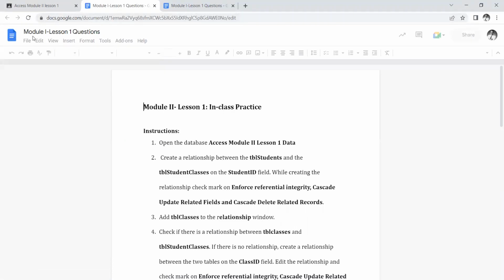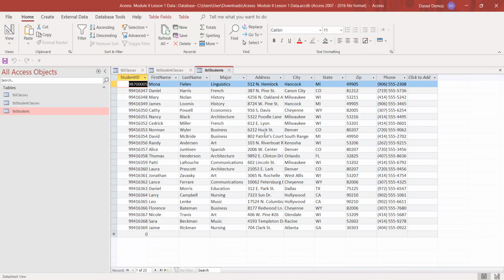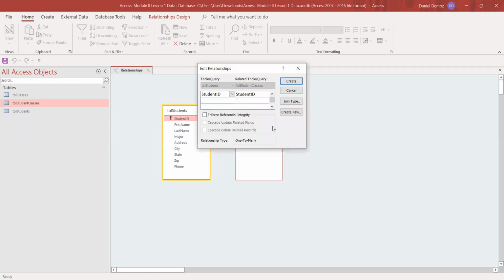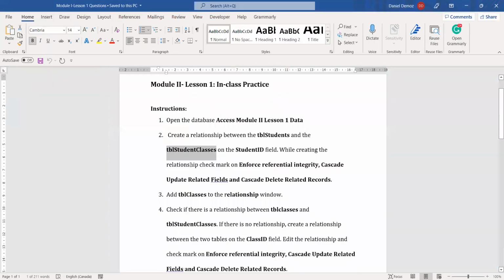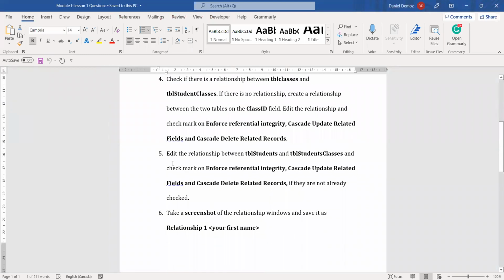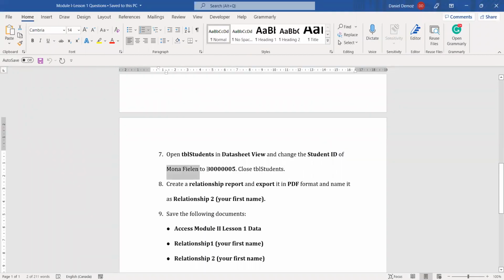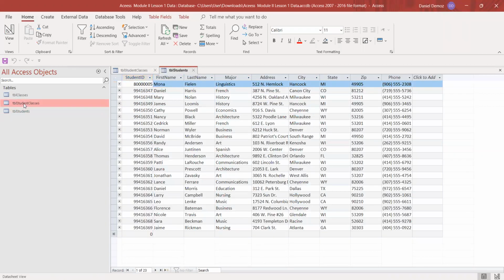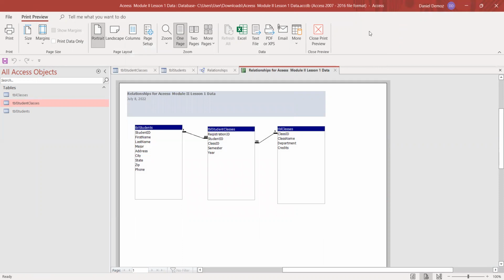Access Module II lesson 1